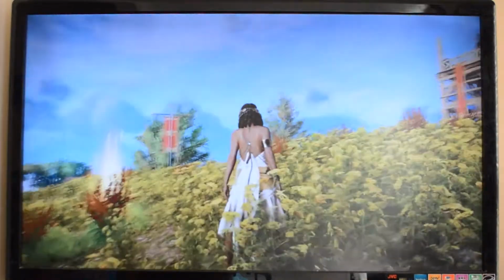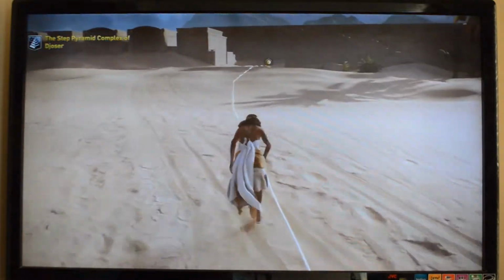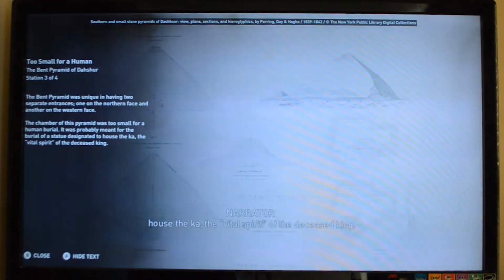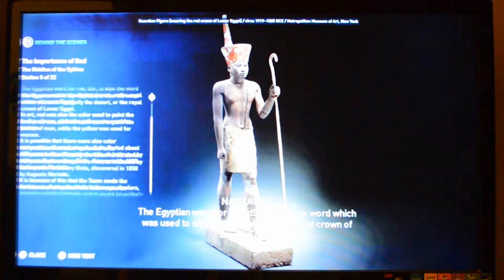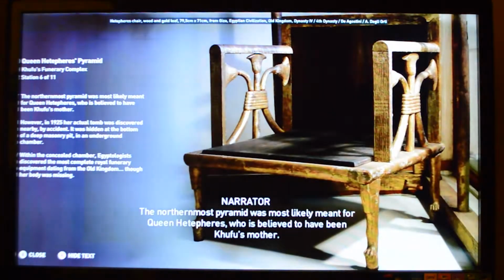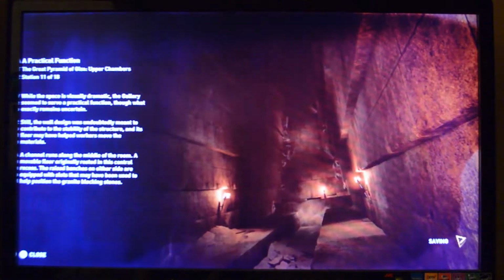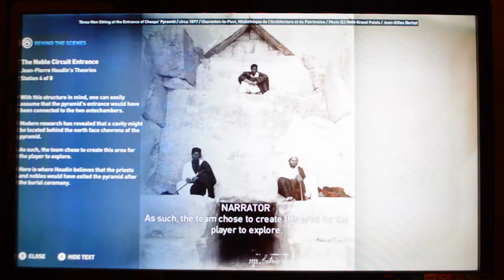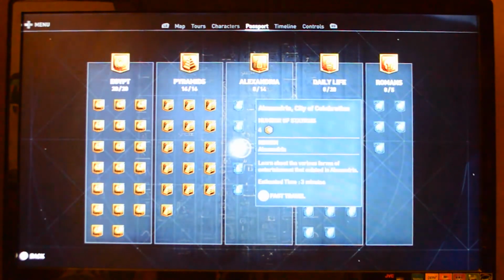Assassin's Creed Origins Part 3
Ah, yes, time to learn about the pyramids